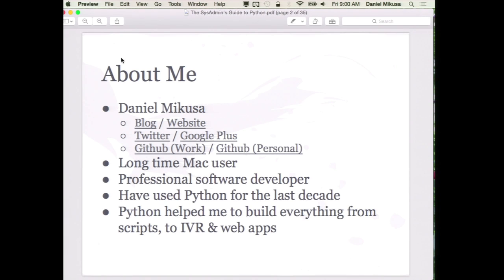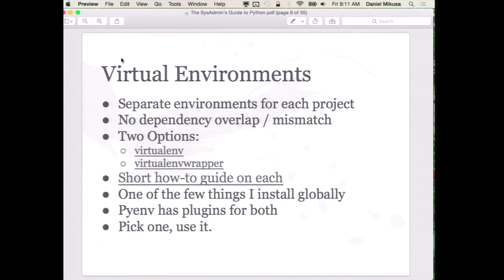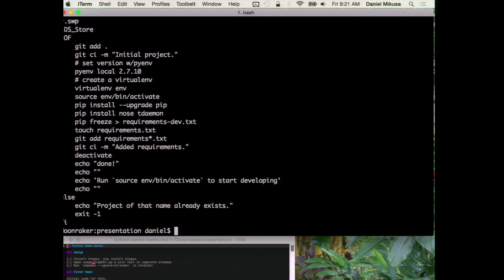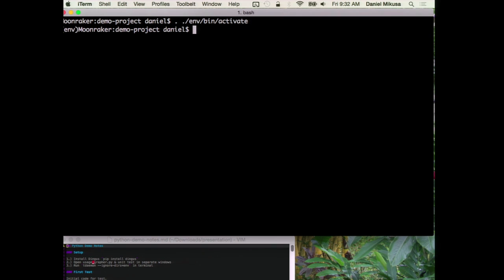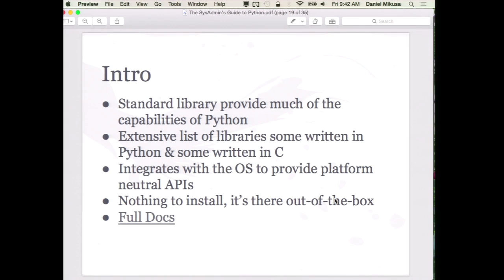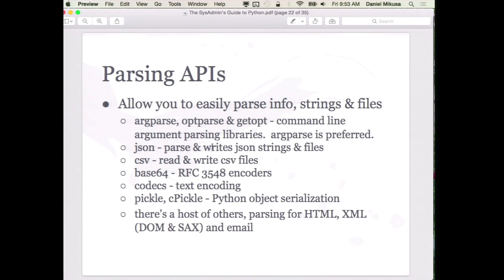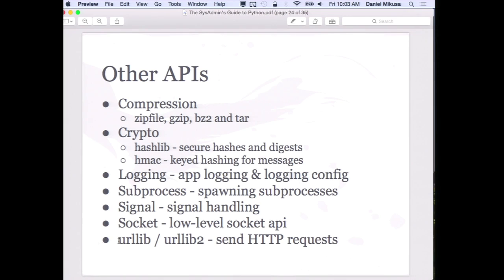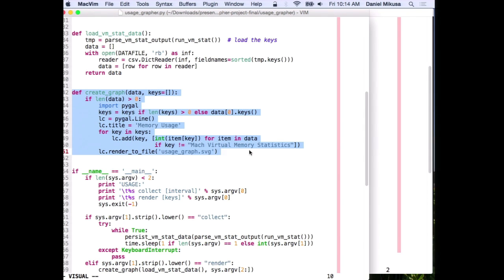The SysAdmin’s Guide to Python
Speaker:  Daniel Mikusa

According to Wikipedia, “Python is a widely used general-purpose, high level programming language. It’s design philosophy emphasizes code readability, and its syntax allows programmers to express concepts in fewer lines of code than would be possible in languages such as C++ or Java.”. Pair that with its excellent cross-platform support and the “batteries included” approach of the Python standard library, and you have a fantastic language for writing scripts and automating tasks on your systems.

In addition to showcasing the statement above, this session will provide a good foundation from which you can more efficiently write your scripts and be confident that they do what you intend. To accomplish this we’ll start by exploring the relevant parts of the Python ecosystem, standard libraries, third party libraries and associated tools. From there we’ll discuss some development practices that you can follow to help write reliable, high quality scripts for your systems. We’ll then wrap up with a coding tutorial that demonstrates how to use everything we’ve talked about in a real project.